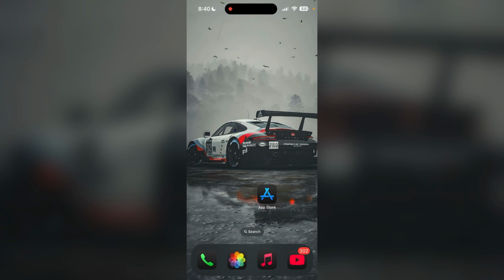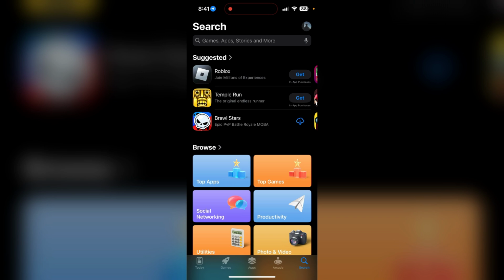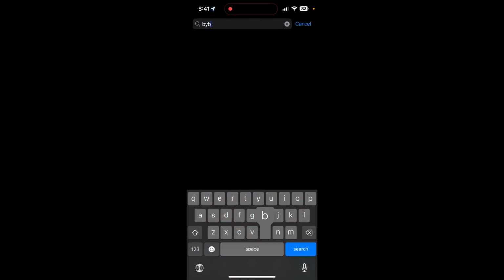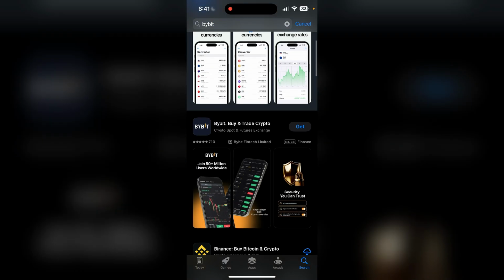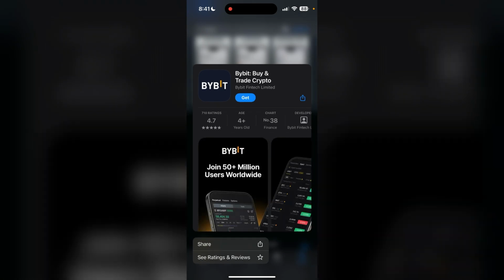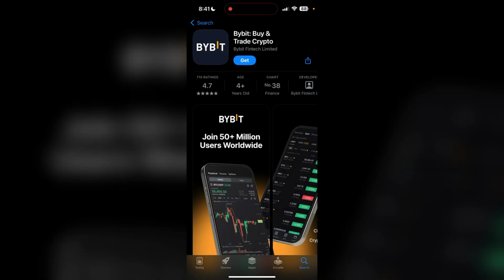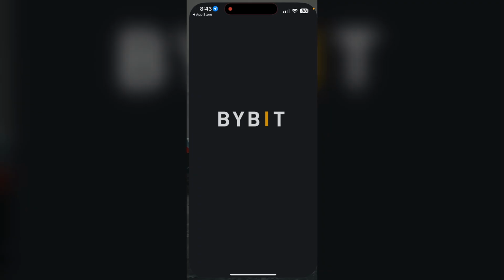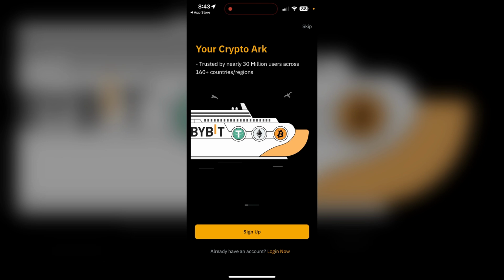How to Download Bybit on iPhone 2025?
Want to download Bybit on iPhone? 📲 Follow these easy steps! Open the App Store, search for Bybit, tap Download, and install the app. Once installed, launch Bybit and log in or sign up to start trading crypto instantly. Stay updated with the latest market trends!